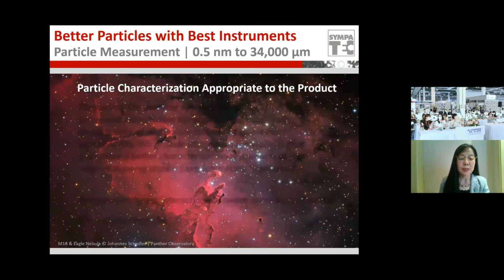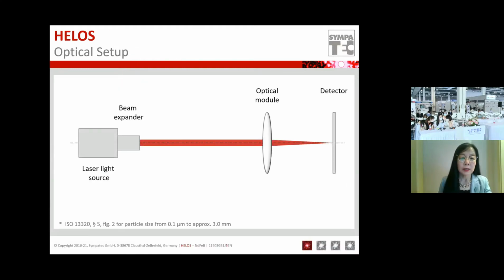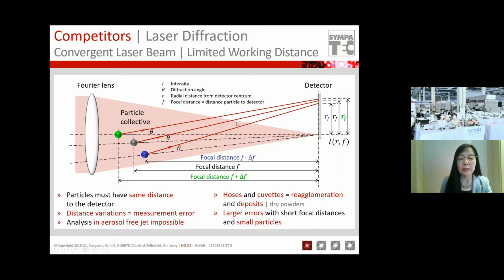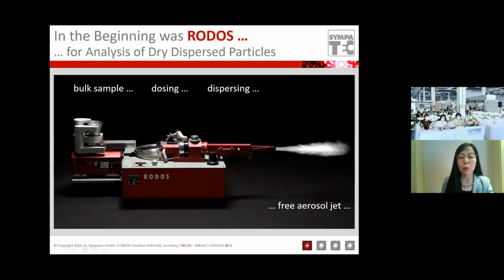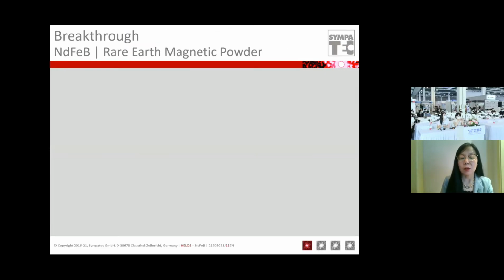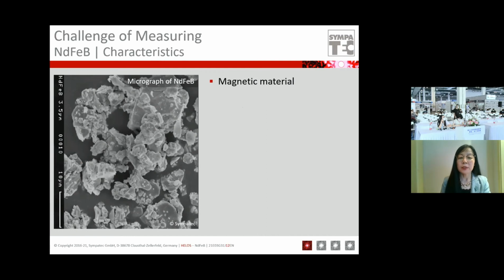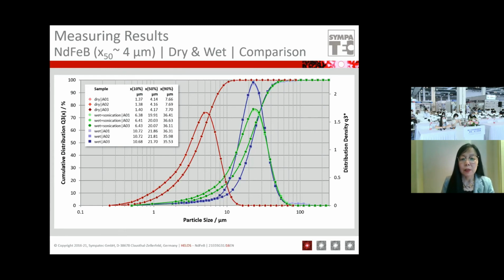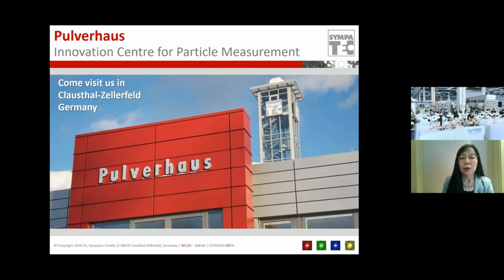9.0 | Particle Size Analysis for Quality Control of NdFeB Milling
POWTECH Virtual Talks Vol. 9.0
Topic 2: Particle Size Analysis for Quality Control of NdFeB Milling
Speaker: Dr. Jenny Geng - Sympatec GmbH